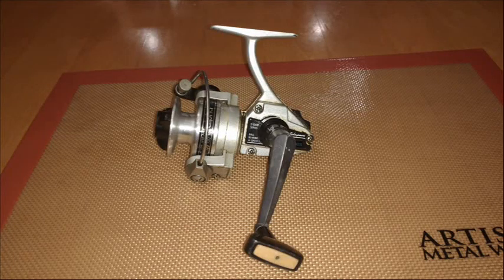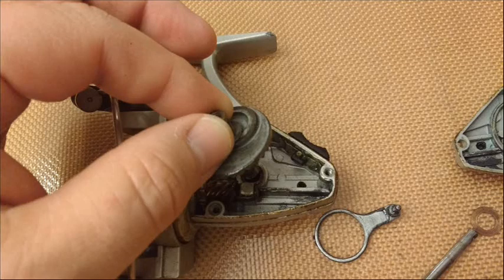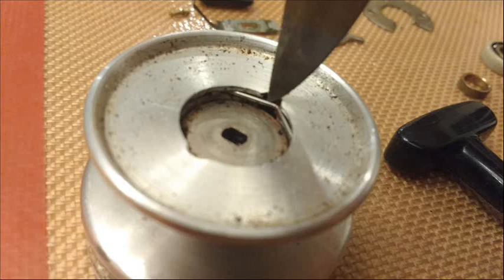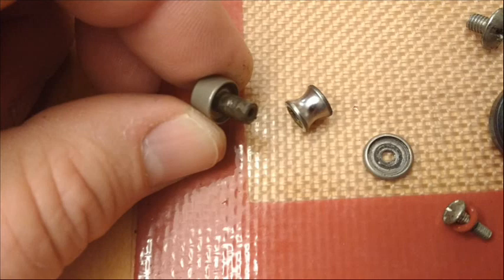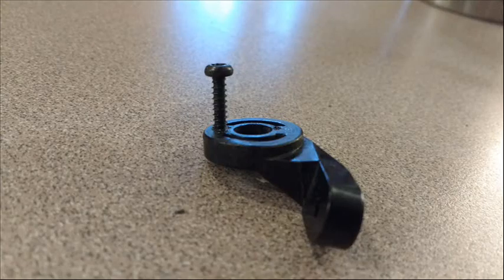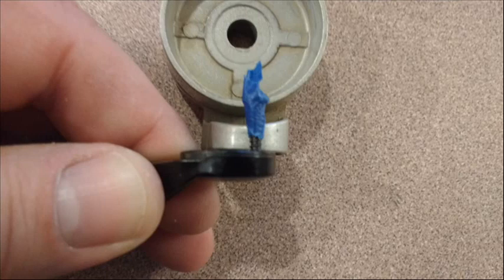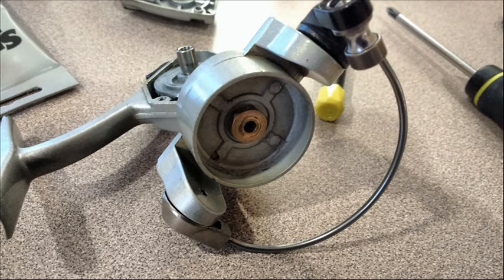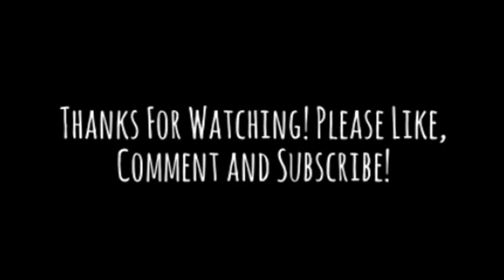Shakespeare Alpha 035 2100B Series Spinning Reel Rebuild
I have this reel listed for sale if anyone is interested in purchasing it.

***Note: I never made this clear...I installed a screw as a fix for the broken bail arm stopper. I actually cut that screw down to the appropriate length. I had to remove the screw and cut it (which removed the screw head) and reinstall it using vice grips. If you cut it while installed the heat would probably melt the plastic bail arm.***

Photo slideshow of repairs, cleaning and restoration of this nice older spinning reel. The commentary is not intended to match up with the photo slideshow. That may be a mistake, but that is how I learn best!  :-)

Selling the reel isn't the main purpose of the video. I plan on uploading future reels/rebuilds as I can as a reference for others who may be working on the same model reel. I went with audio commentary about the likes and dislikes I have of this particular reel, a few tips on cleaning and reel lubrication and a little background on why I started this YouTube channel and why I decided to name it "The Fishing Hobby".
Thumbs up or thumbs down, critiques or criticisms are all welcome and helpful.